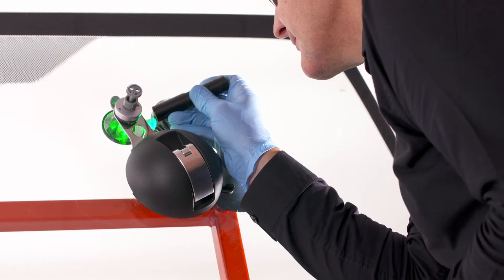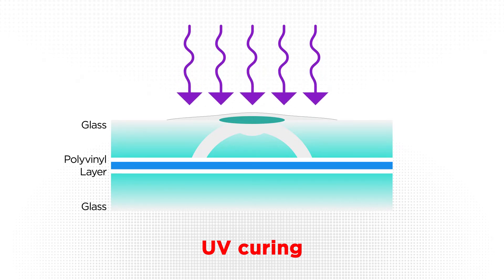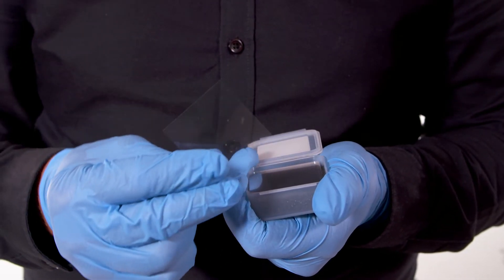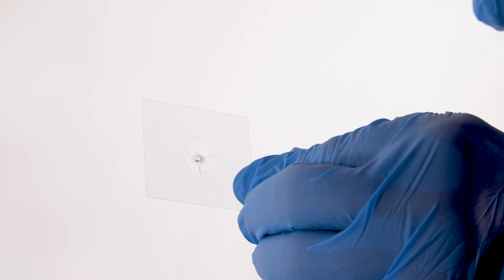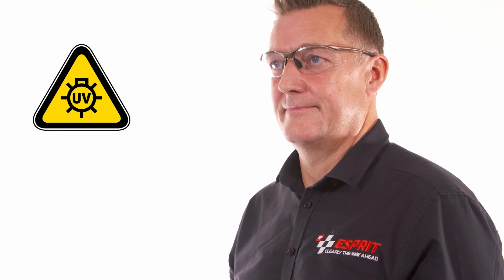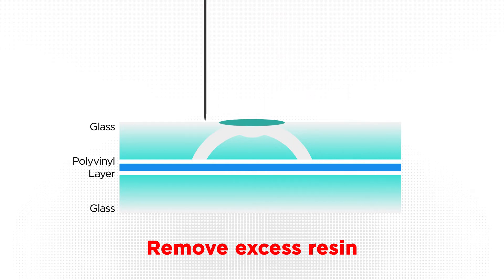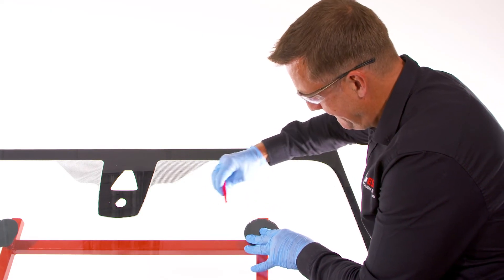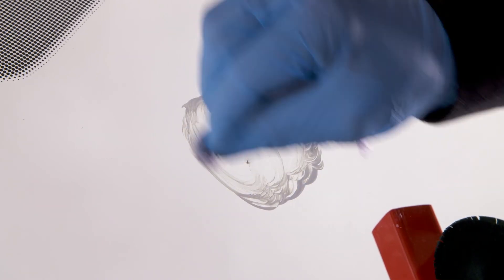Esprit Windscreen Repair Guide - Part 5 UV curing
The repair can be completed using the Esprit 12 volt LED UV curing lamp